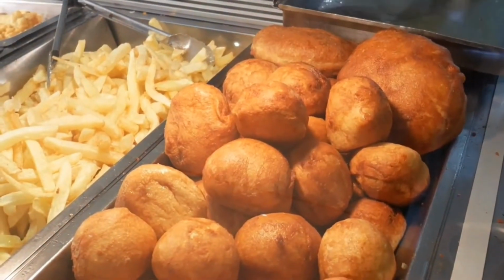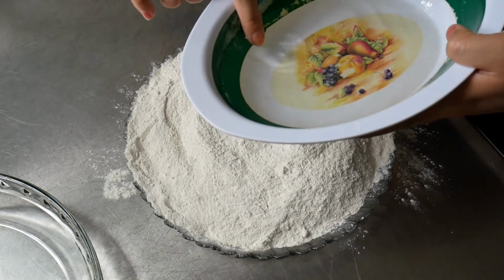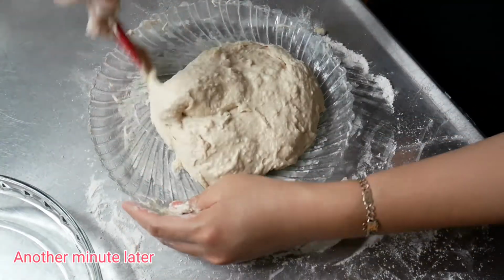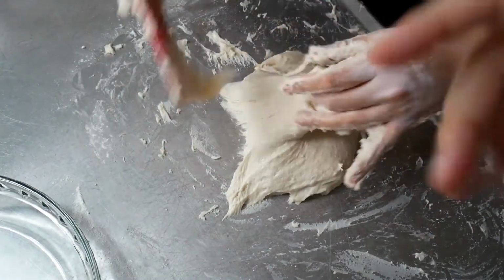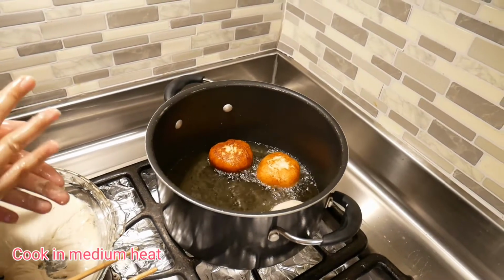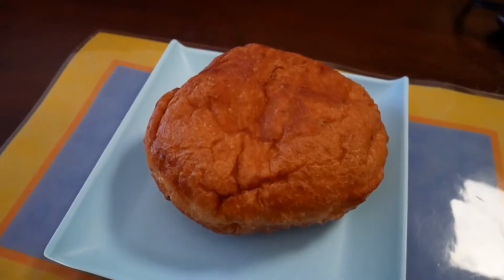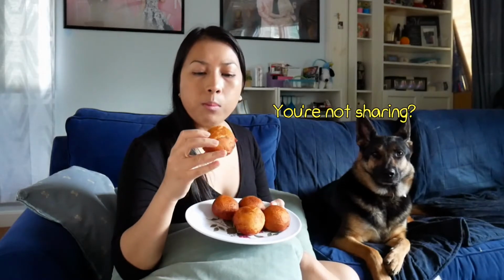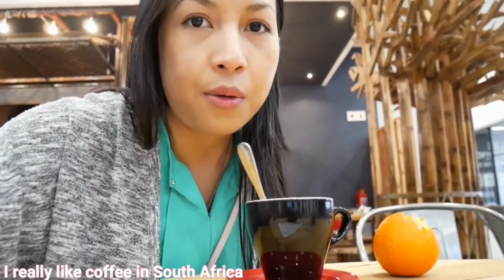How To Make Vetkoek (Fat Cake) | South African Fried Dough Bread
I love love love this fried dough. It is soft, tender, spongy, and is a very satisfying snack. I hope you like the recipe.